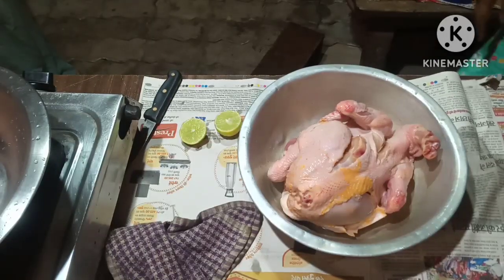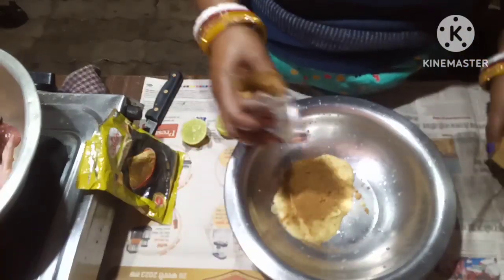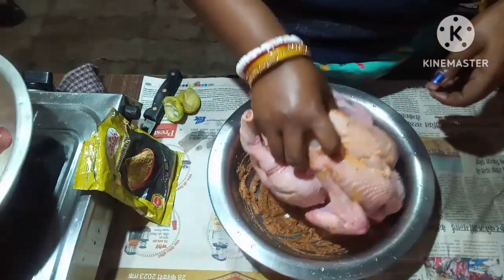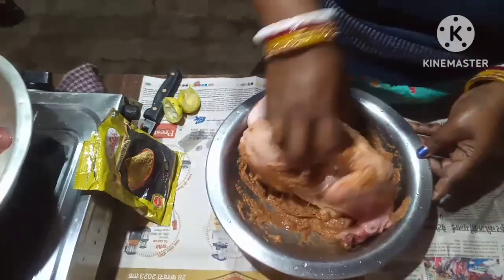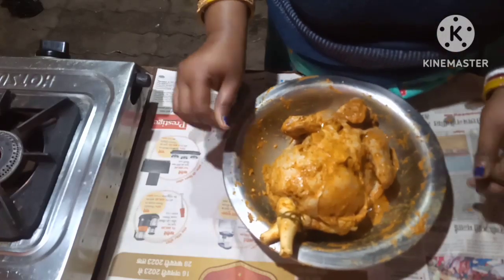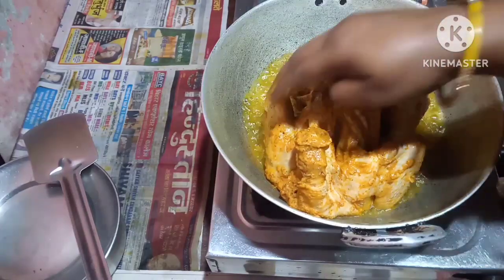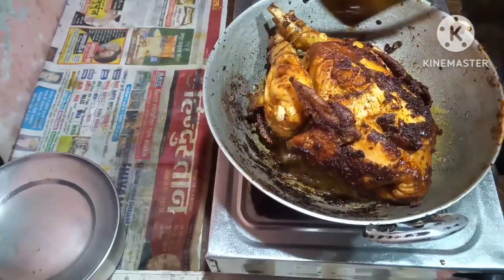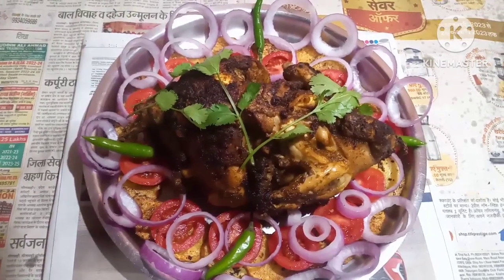Sizzling Spicy Chicken Roast@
Hello friends,
         today's video is all about making sizzling spicy chicken roast@